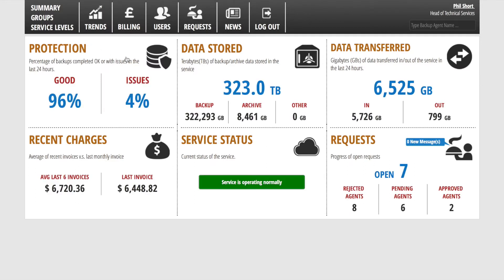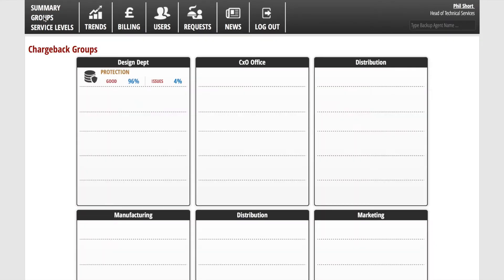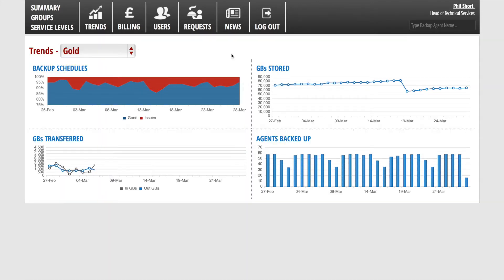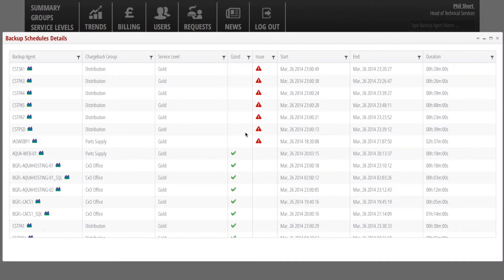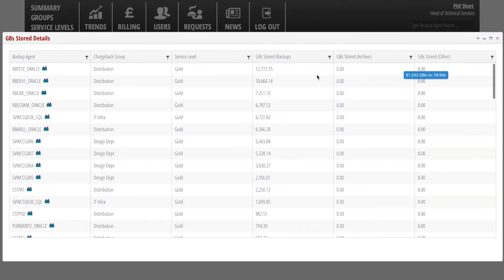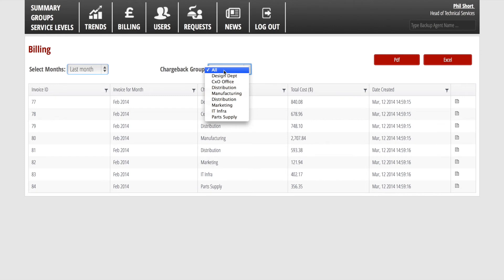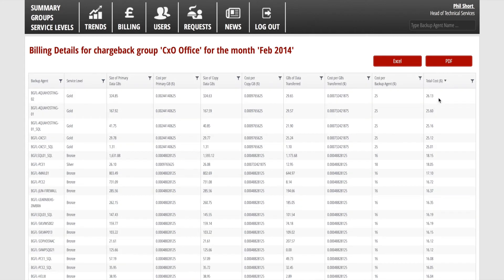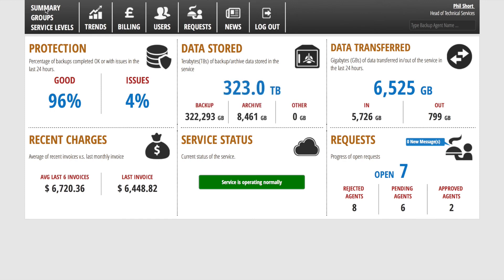Predatar Customer Service Portal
Overview of the Predatar Customer Service Portal aimed at the management level for Tivoli Storage Manager users